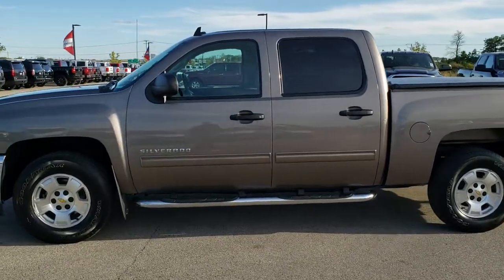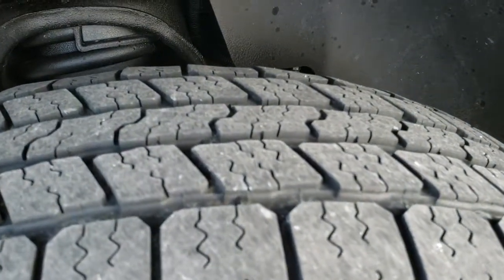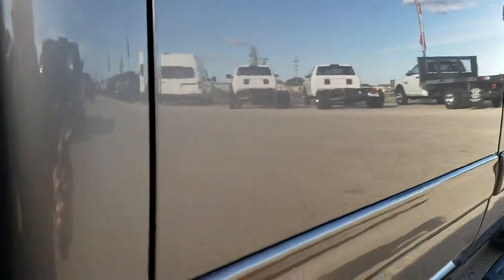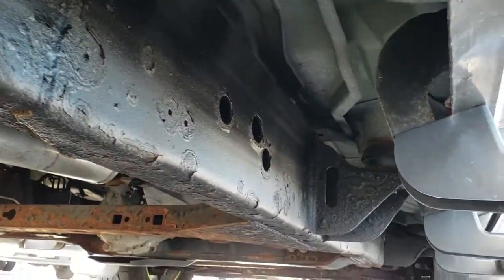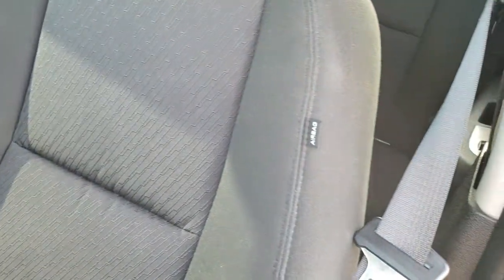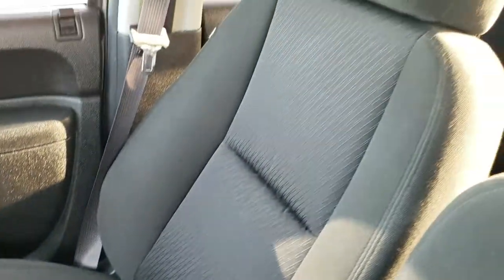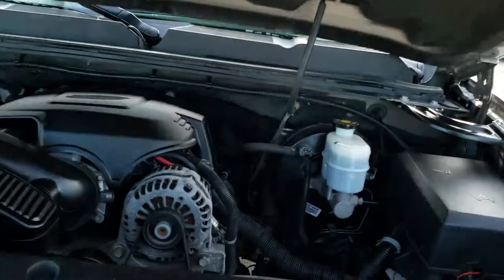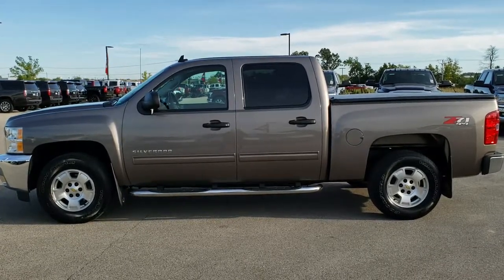2012 CHEVROLET SILVERADO MOCHA STEEL METALLIC WALK AROUND REVIEW SOLD! 8T321A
2012 CHEVROLET SILVERADO 1500 CREW SHORT LT Z71 IN MOCHA STEEL METALLIC

2012 CHEVROLET SILVERADO 1500 CREW SHORT LT Z71 IN MOCHA STEEL METALLIC

STOCK: 8T321A
PRICE: $17,499
MILES: 120,837
MAKE: CHEVROLET
MODEL: SILVERADO 1500
VIN: 3GCPKSE71CG295636
LOCATION: FOND DU LAC OSHKOSH WISCONSIN, 54937 TRUCKS ON 41

1 OWNER! CLEAN TITLE HISTORY! 5.3 Liter V8 Engine with Active Fuel Management, E85 Capabilities, 315 Horsepower, Full Four Door Crew Cab, Short Box 5 1/2 Foot Shortbox , LT1 Package 1LT LT, 6 Speed Automatic Transmission with Optional Manual Tap Shift, Turn Dial 4x4 Four Wheel Drive 4WD, Z71 Offroad Suspension Package Z-71, Onstar System, Power Driver's Seat, Non Smoker, Black Ebony Cloth Seats, 40/20/40 Split Front Bench Seating with Center Seat Hidden Storage Compartment, Soft Tonneau Cover, Full Towing Package with Receiver Trailer Hitch, Wiring and Transmission Cooler Tow Package, Factory Brake Controller, Power Mirrors, Stabilitrak Traction Control, 3.42 Gears with Automatic Locking Differential Limited Slip Differential, Goodyear Wrangler SR-A P265/70 R17 Tires, Factory Alloy Rims Premium Wheels, Front Wheel Disc Brakes, Aftermarket Chromed Stepbars, Bedmat, Bedrail Covers, Fog Lights, EZ Raise Assist Tailgate, Locking Tailgate, AM / FM Radio Tuner, Sirius/XM Satellite Radio Capabilities Sirius / XM, CD Player, Bluetooth, Hands-Free Phone Controls Blue Tooth, Auxiliary MP3 Jack Portable Audio Connection, USB Jack Portable Audio Connection, Keyless Entry System, Adjustable Height Seatbelts, Driver and Passenger Front Air Bags, L.A.T.C.H. Child Safety System, Side Curtain Air Bags SRS Safety Restraint System, Multi-Function Steering Wheel Controls, Compass, Outside Temperature Display and Mileage Display, Factory All Weather Floormats, Air Conditioning AC, Cruise Control, Power Locks, Power Windows, Tilt Steering Wheel, Automatic Headlights Autolamp, Mocha Steel Metallic, ONE OWNER! CLEAN AUTOCHECK! Very very clean inside and out! This is one of the sharpest 2012 Chevrolet Silverado 1500 crewcab shortbox 1/2 ton trucks on our lot! Make your move before this super clean 4wd is gone!

STOCK: 8T321A
PRICE: $17,499
MILES: 120,837
MAKE: CHEVROLET
MODEL: SILVERADO 1500
VIN: 3GCPKSE71CG295636